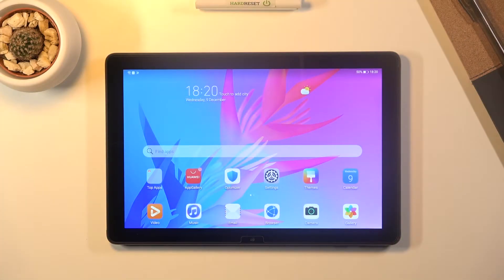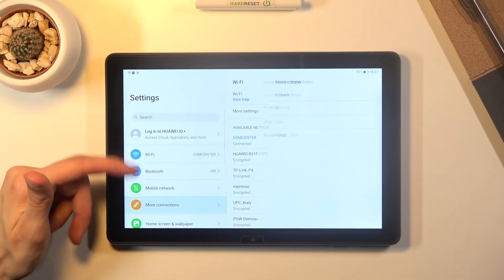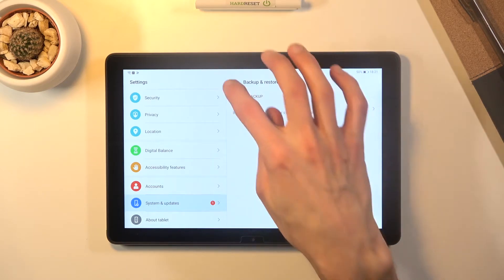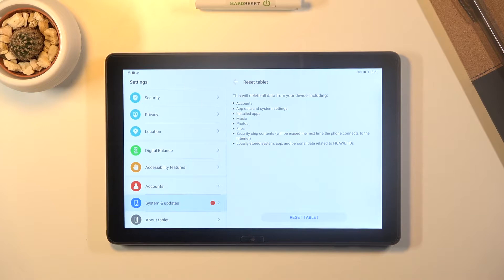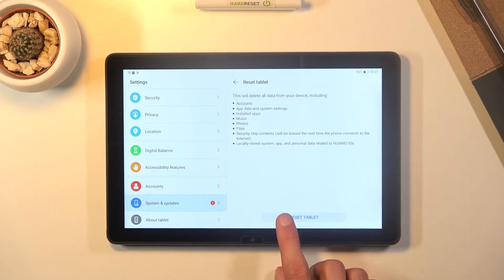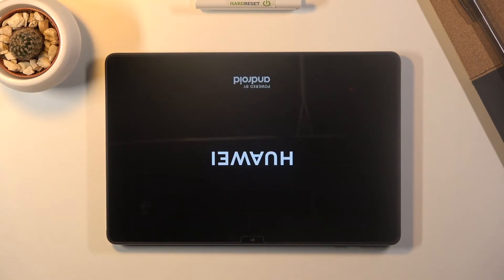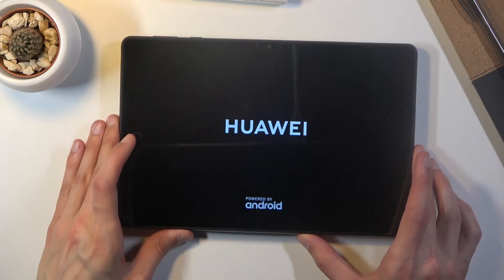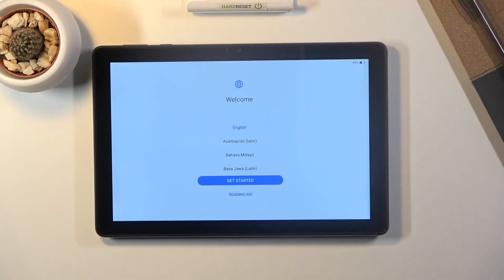How to Factory Reset HUAWEI MatePad T10 – Remove All Personal Data & Customized Settings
Learn more info about HUAWEI MatePad T10:
Do you wonder how to erase all personal data and customized settings? In the attached instructions, we teach you how to restore HUAWEI MatePad T10 smoothly. If you need to bring back all of the settings and configuration to the factory state, follow the uploaded instructions and learn how to get access to the settings that allow you to successfully accomplish factory reset in HUAWEI MatePad T10. Follow the uploaded tutorial and erase everything that is stored on HUAWEI MatePad T10. Remember that this operation erases all personal data, content, and customized settings, and the changes will be irreparable. Visit our HardReset.info YT channel and discover useful tricks for HUAWEI MatePad T10.

How to factory reset HUAWEI MatePad T10? How to master reset HUAWEI MatePad T10? How to wipe data in HUAWEI MatePad T10? How to erase everything from HUAWEI MatePad T10? How to unlock HUAWEI MatePad T10? How to remove screen lock in HUAWEI MatePad T10? How to erase all content and settings in HUAWEI MatePad T10?